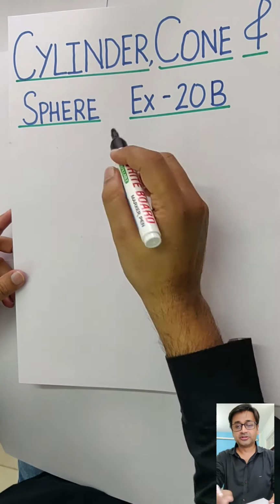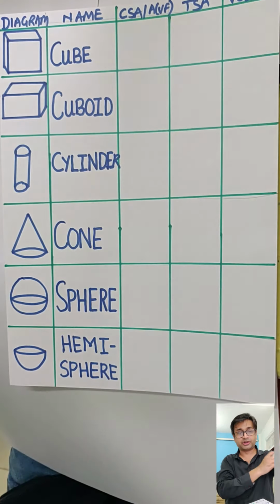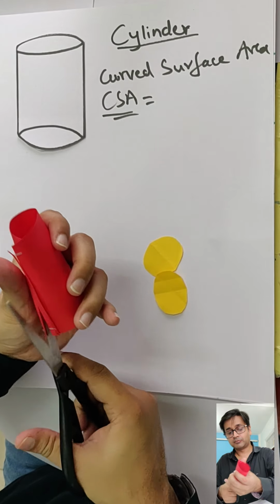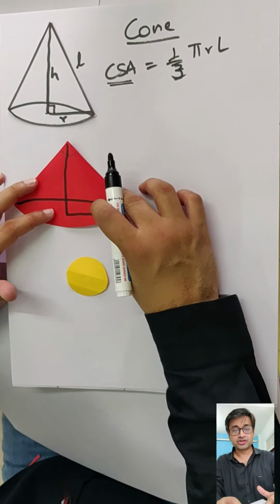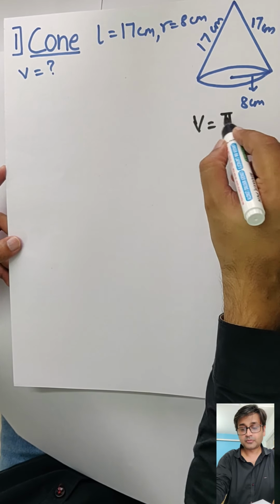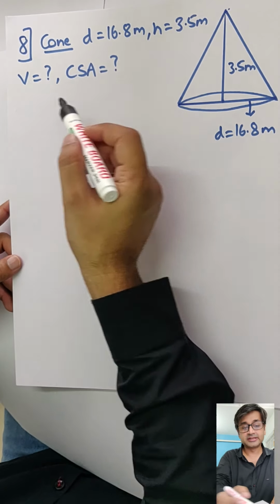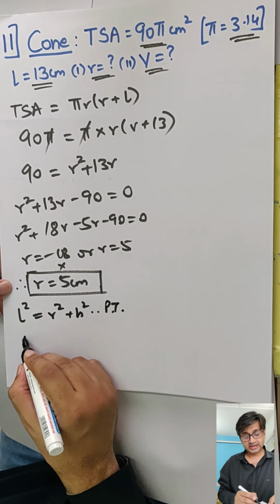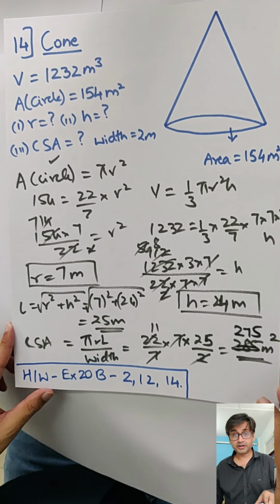Cylinder, Cones and Sphere | Ch-20 Ex.20B | Class 10 ICSE | SELINA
🔴 Download Our Application Today!:
22:40 Q1, 26:46 Q4, 28:29 Q8, 31:46 Q10, 33:12 Q11, 35:10 Q13, 38:00 Q14, 39:59 H/w